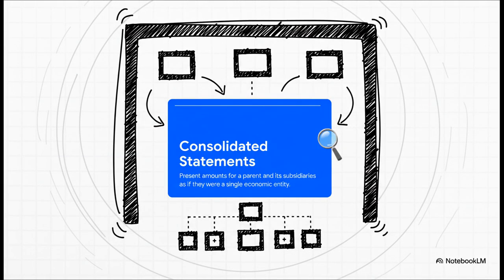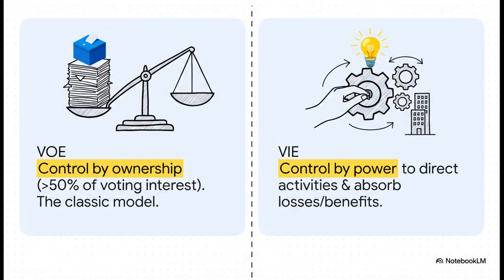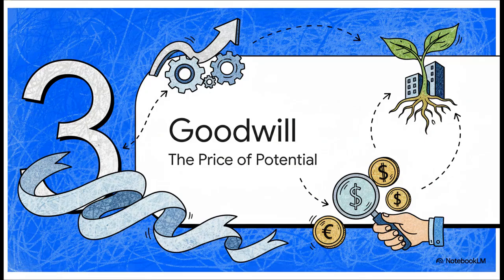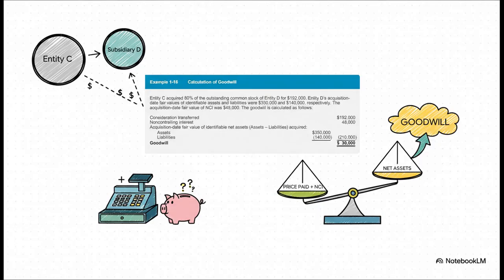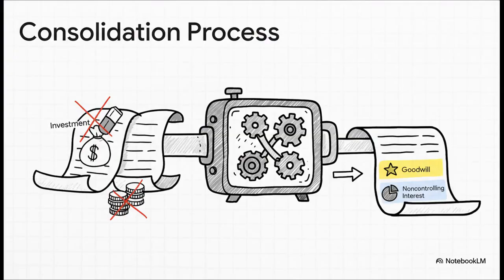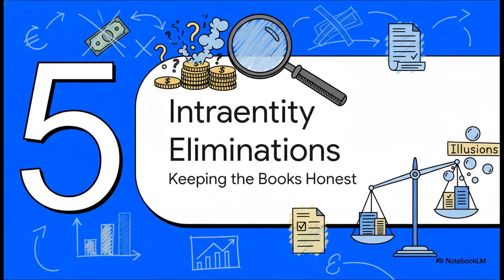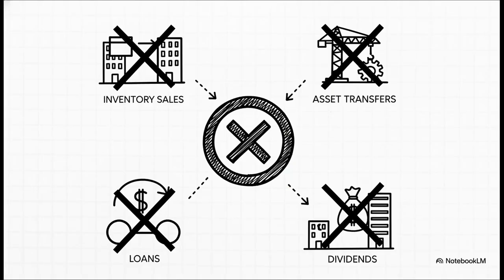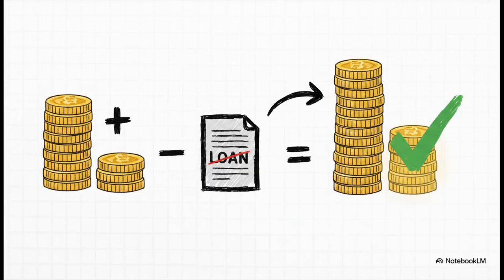06 Consolidation Accounting Version 2